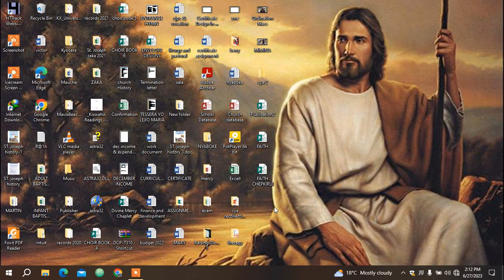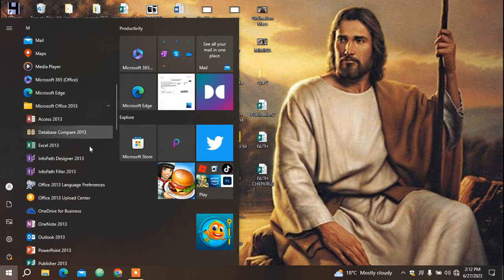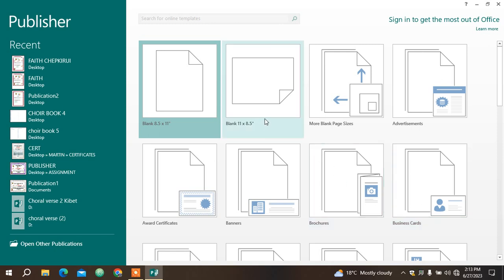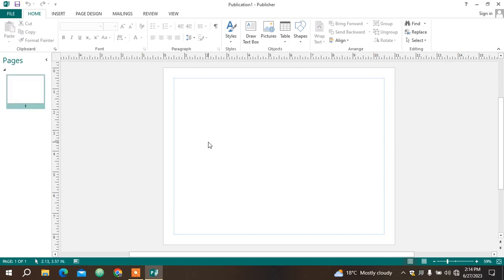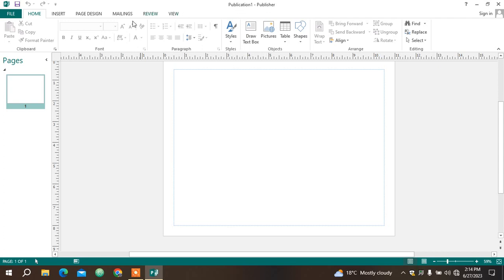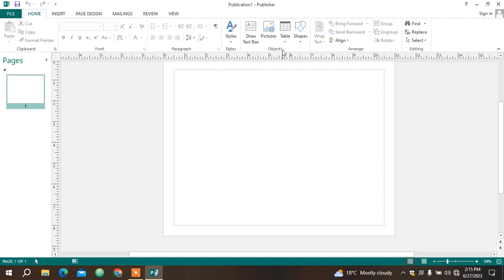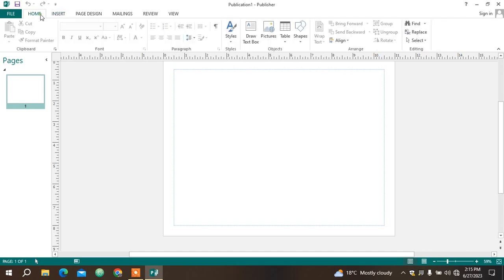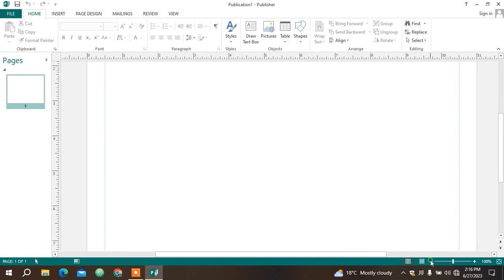Introduction To Publisher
an overview of what publisher is.